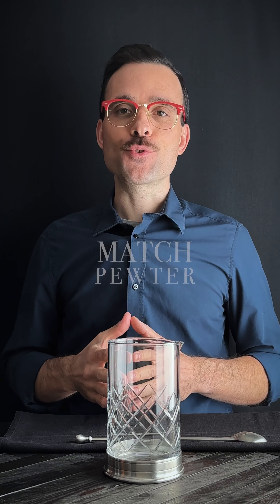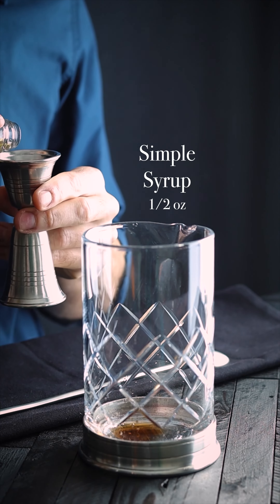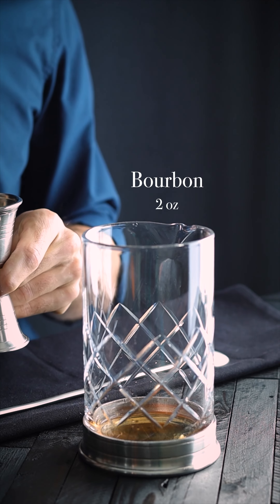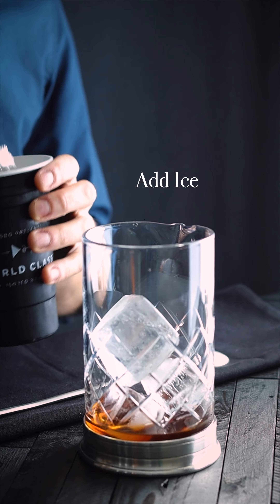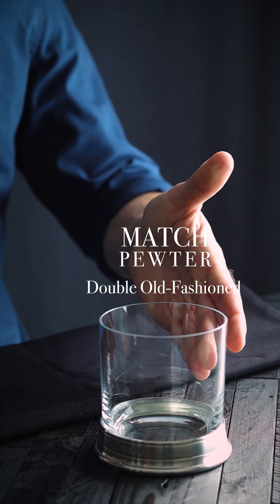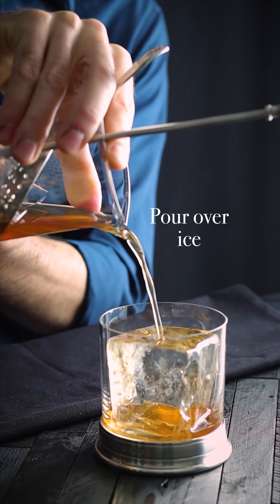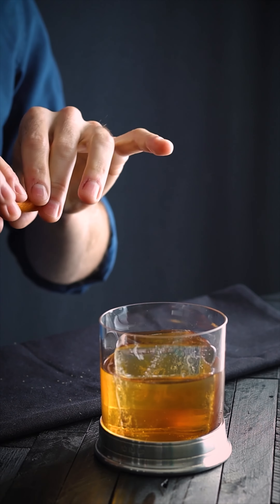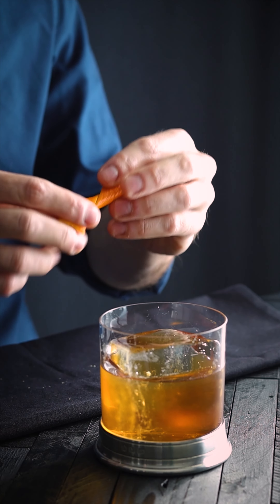MATCH Pewter. The Bitter Gringo makes an Old Fashioned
Watch The Bitter Gringo make a classic Old Fashioned using MATCH Pewter Barware